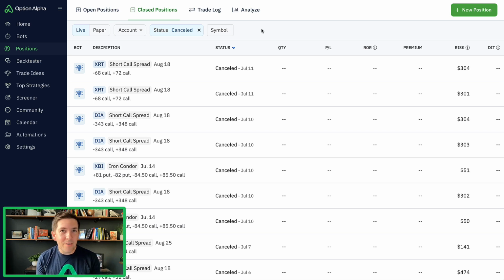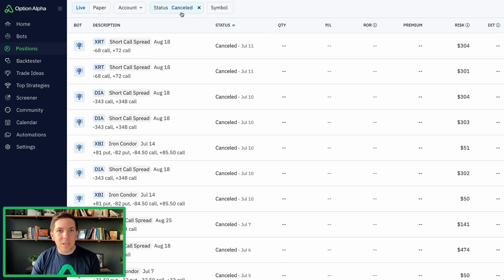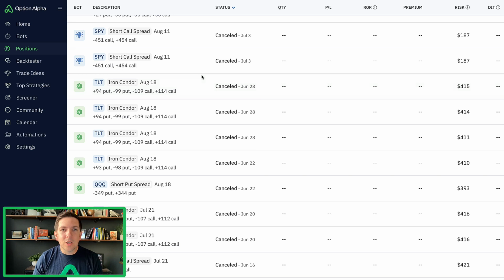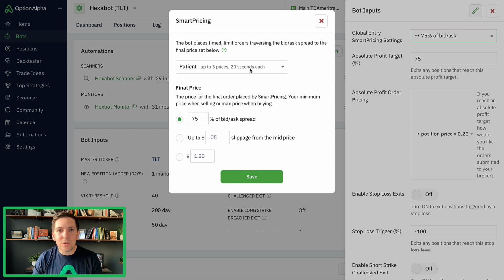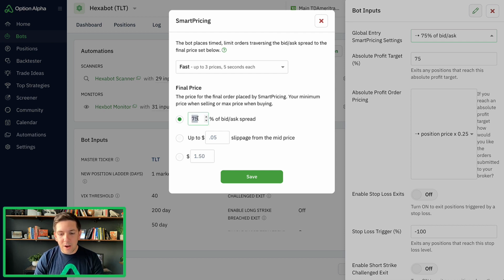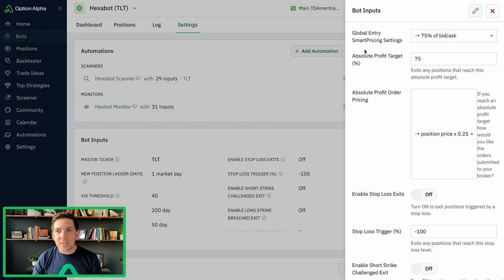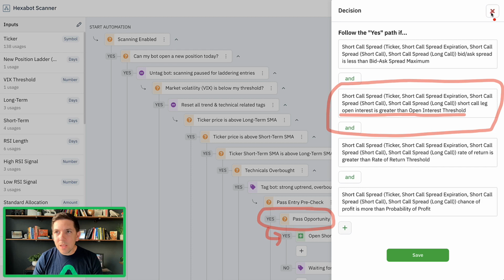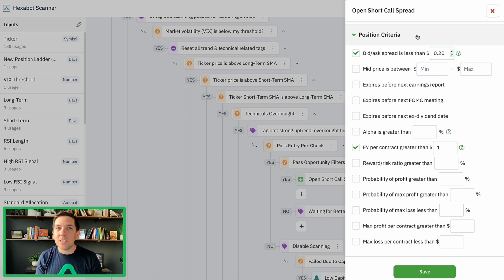How to Get Option Trades Filled Faster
- Often, options traders are looking to fill their orders faster, so here are a few ways to get it done when autotrading. As always, the majority of your ability to fill trades depends on the liquidity of the market and the pricing you are willing to accept.